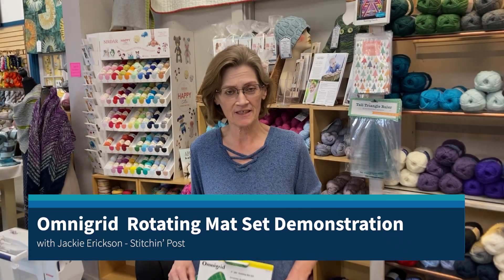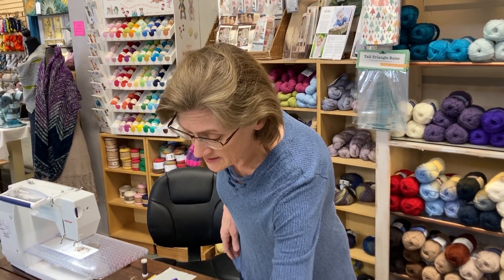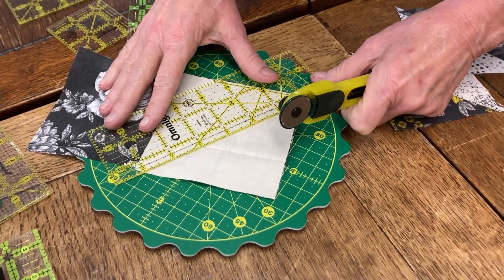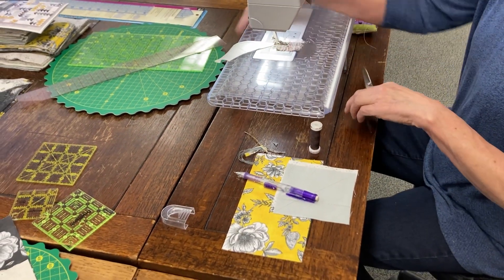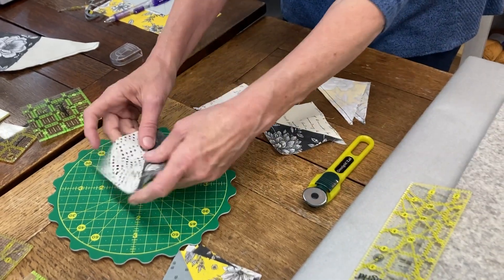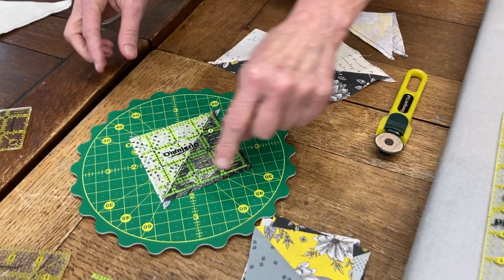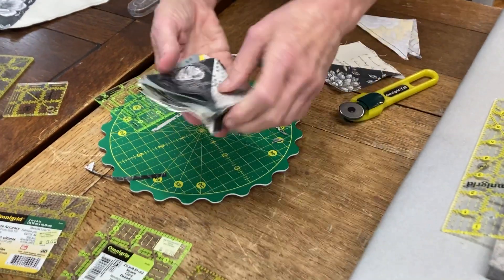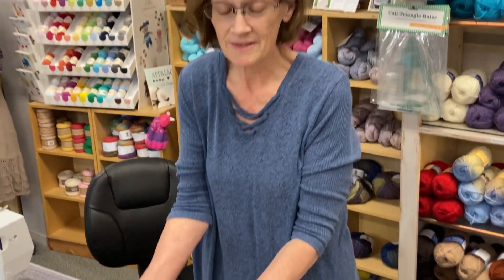Omnigrid Rotating Mat Set Demo with Jackie Erickson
Jackie also used ...